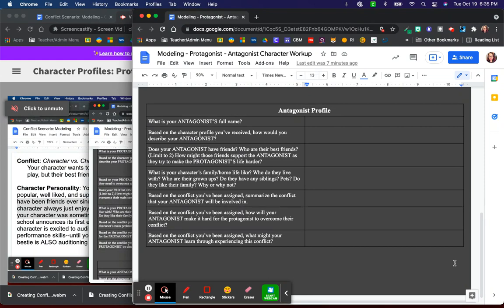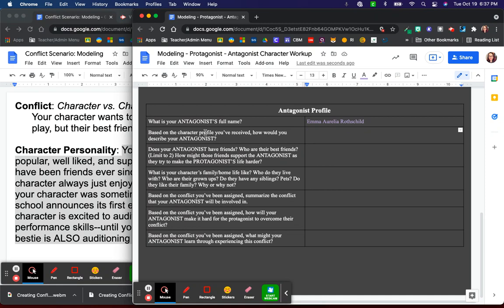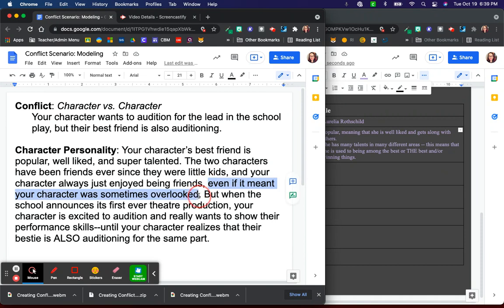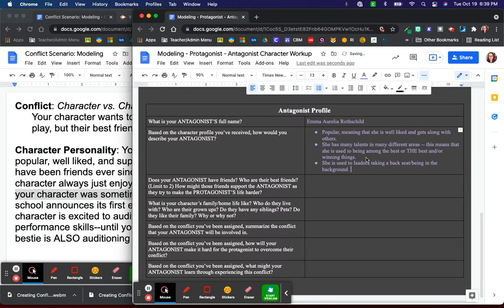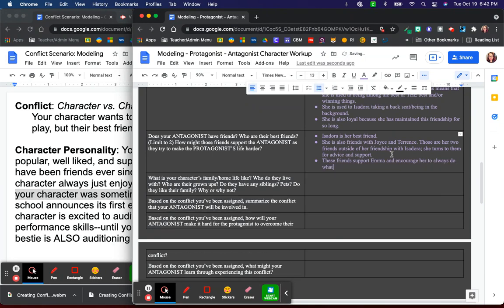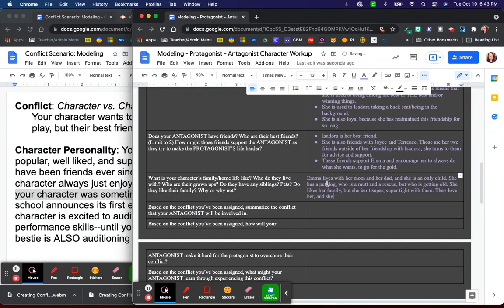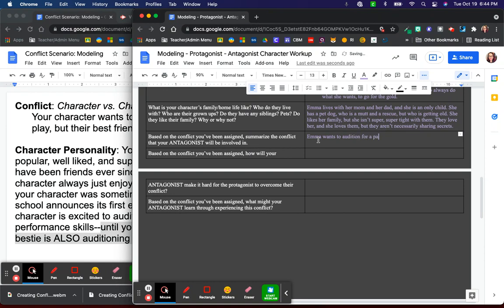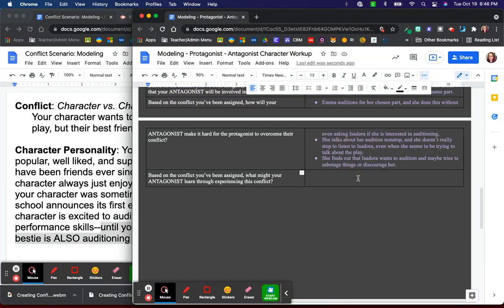Character Profiles: Antagonists